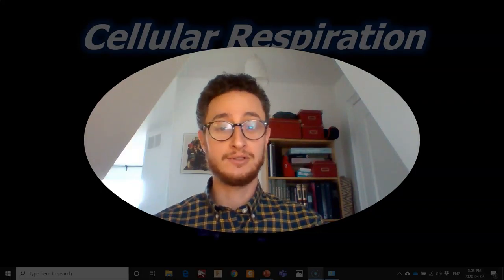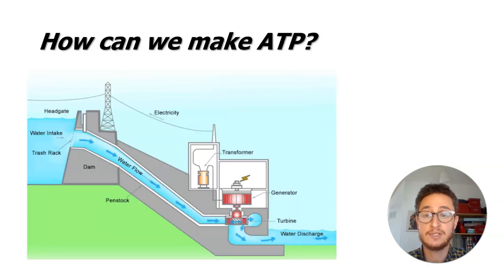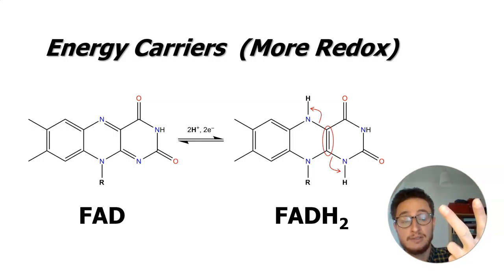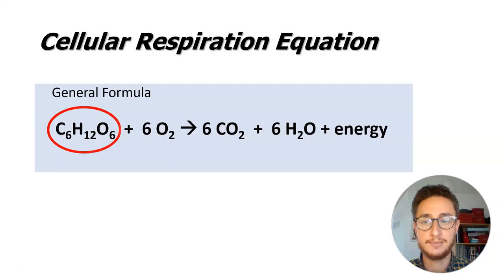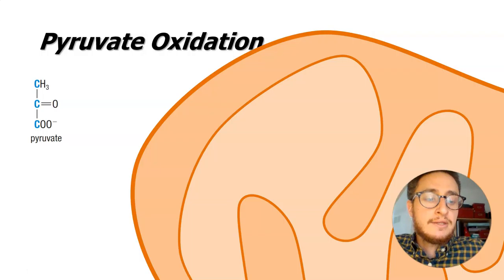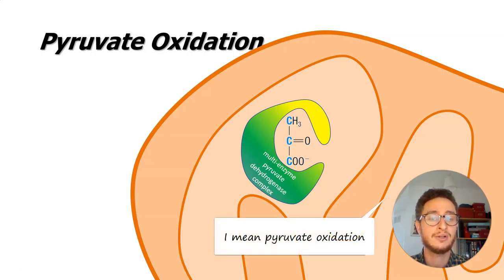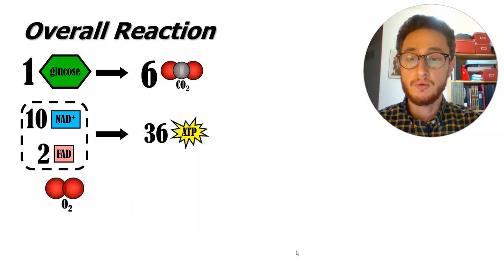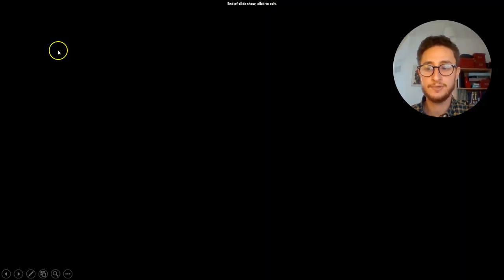Cellular Respiration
Week 1
Please go to our Google Classroom to find your assigned work for the week.
I recommend breaking up this video into two segments.  The video will prompt you to stop after learning glycolysis to pause and complete your first assignment.  Feel free to watch all the way to the end.

I intended to make this more fun, but it took A LOT of work just to make it basic.  I don't know how sustainable this will be moving forward.  I'd love your feedback in the comments.